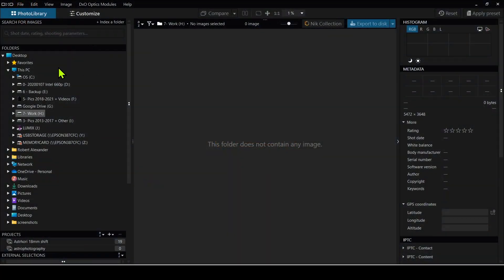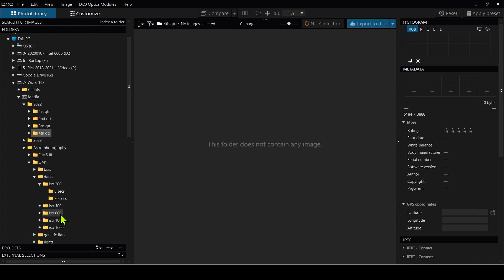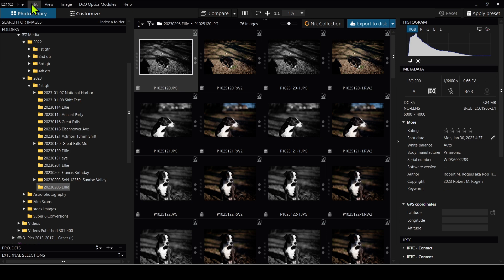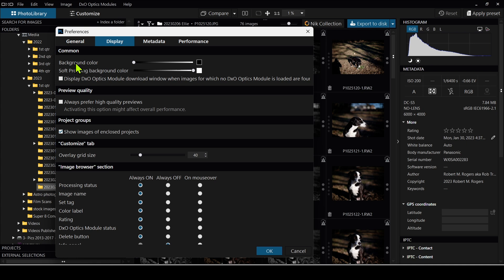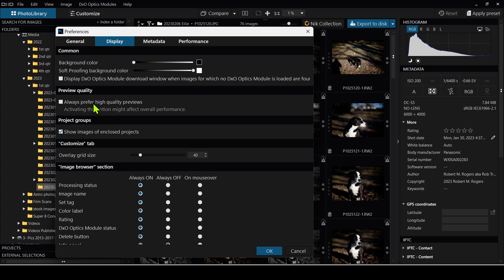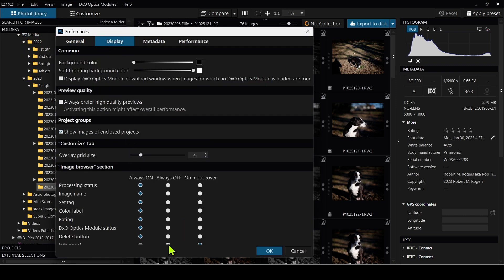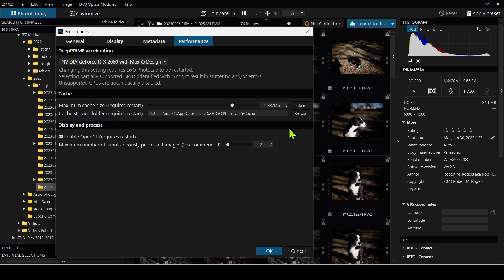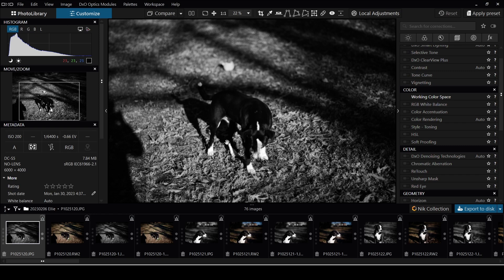DxO Photolab 6 Tutorial - Importing and Organizing Photos + Best Settings in Preferences Tab ep.410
How I import and organize my photos into DxO Photolab 6 Elite.  Also, I walk through all the settings in the Preferences Tab to improve performance.

*Note: Adobe Bridge is Free!

00:33 How I organize photos
02:07 Importing using Adobe Bridge
03:27 Preferences Tab - General Settings
04:55 Preferences Tab - Display Settings
08:09 Preferences Tab - Metadata
08:30 Preferences Tab - Performance
09:46 Help Tab - Shortcut Keys